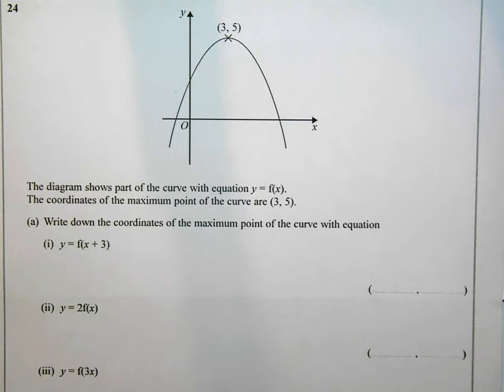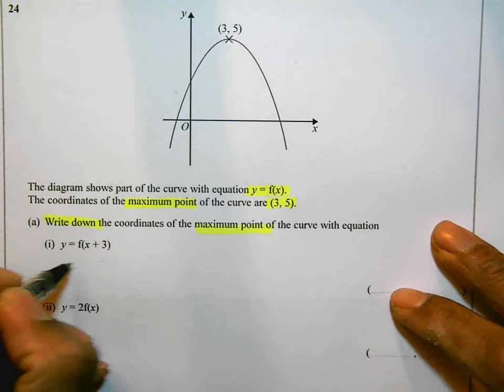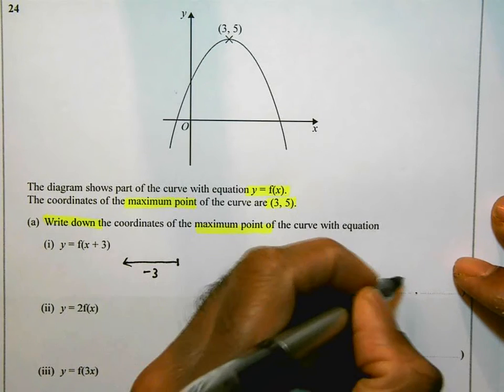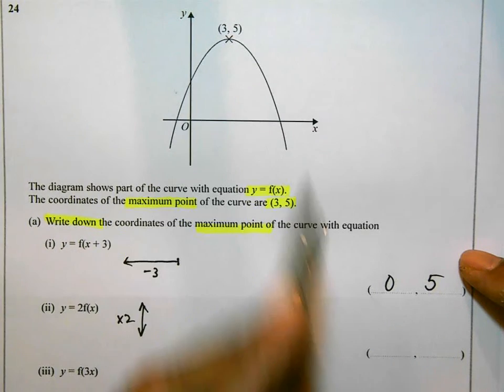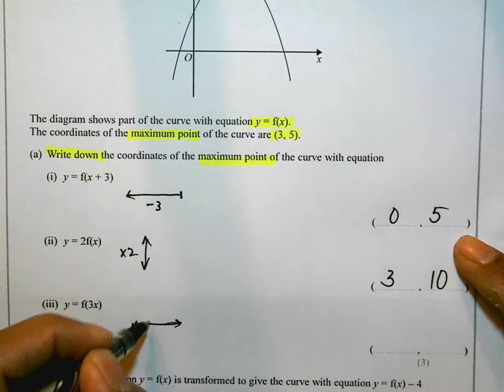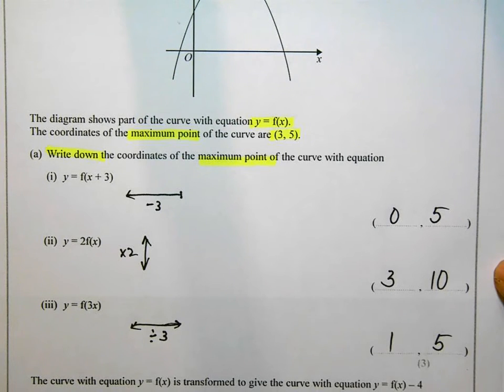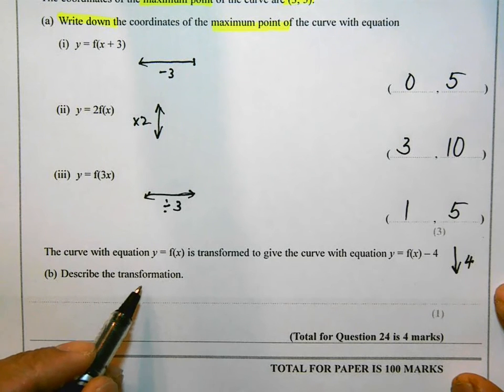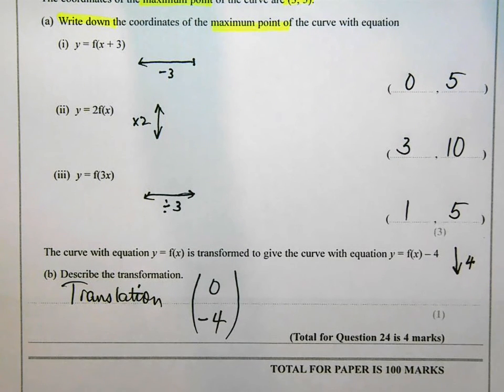Q24 June 2015 Higher P1